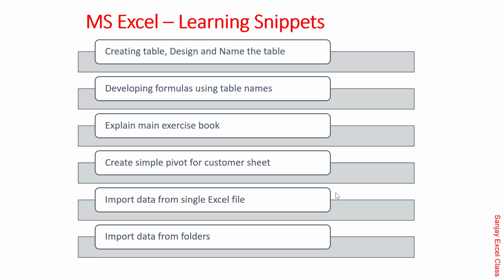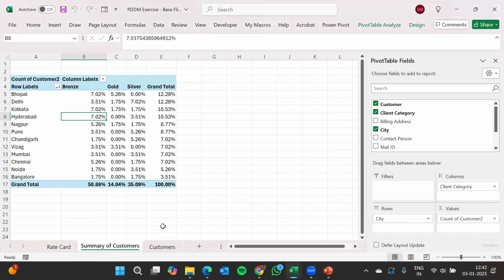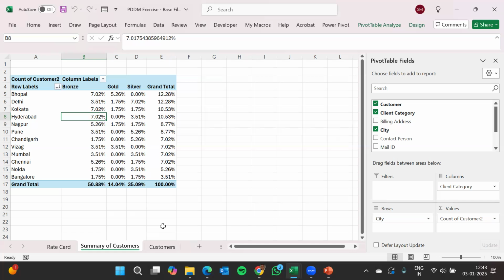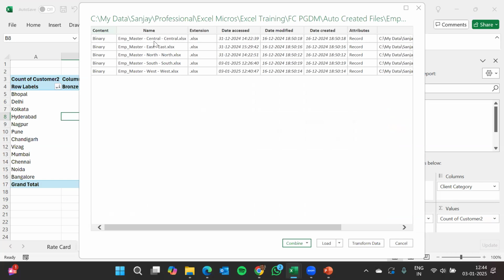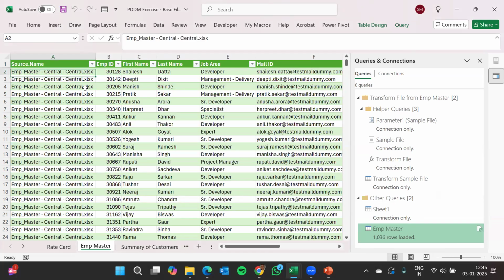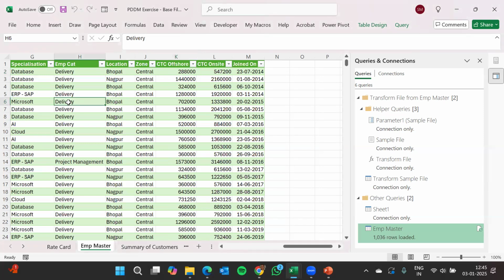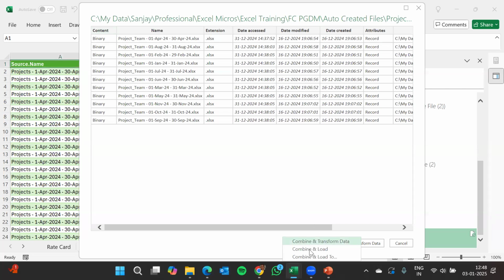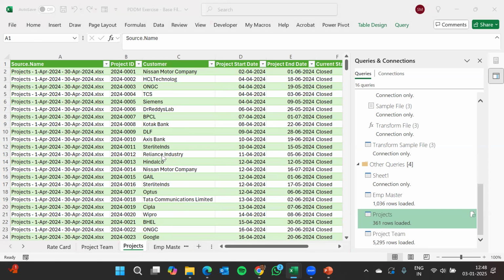S015 Import and combine data from folders